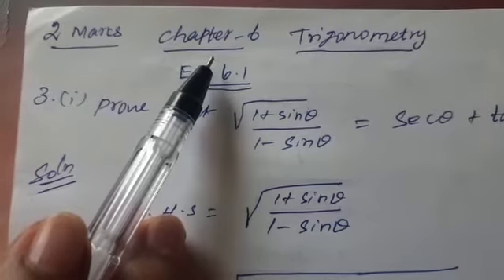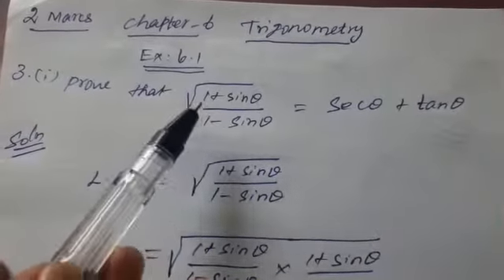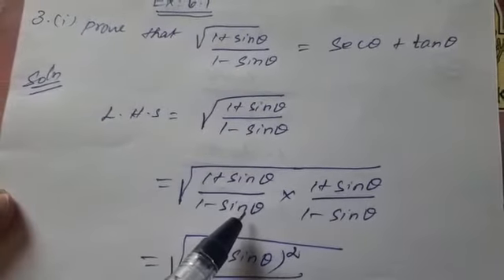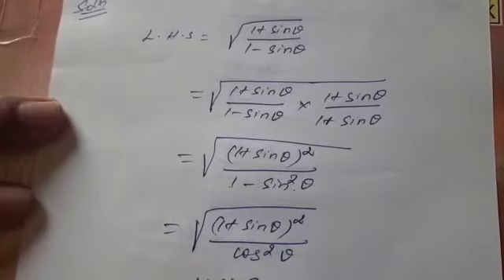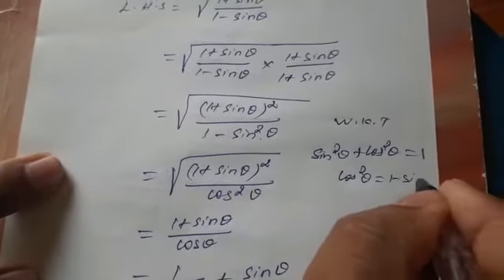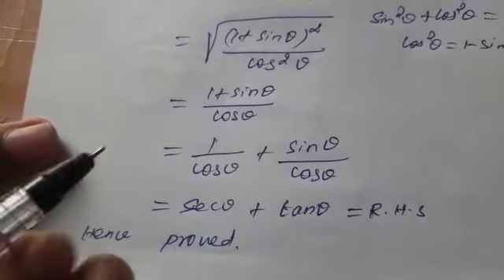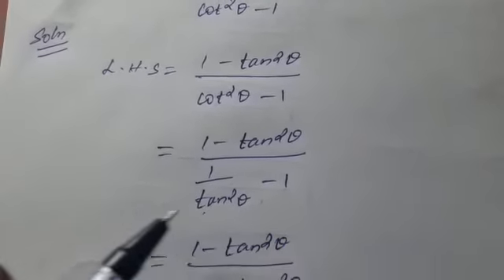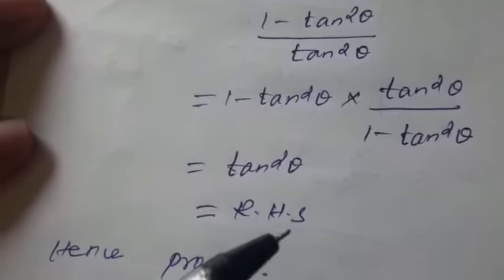10th Maths Revision Chapter 6 Two Marks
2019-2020 Tamil Nadu State Board 10th Mathematics - Revision Class - Chapter 6 - Two Marks - By Mr. Jeyanthraja A